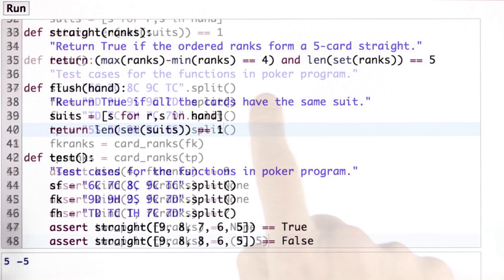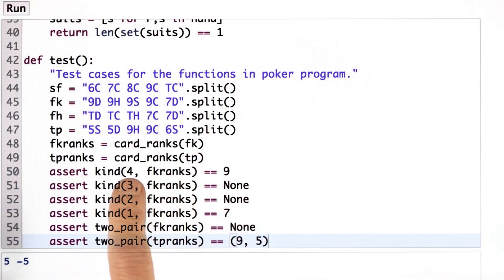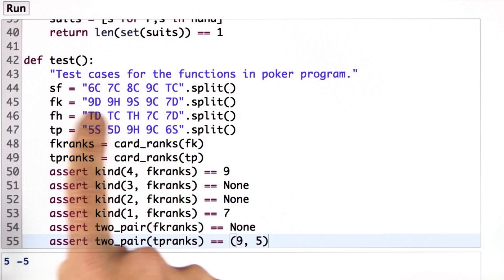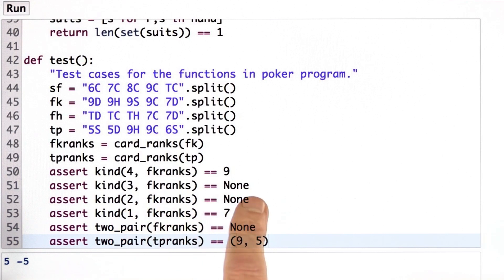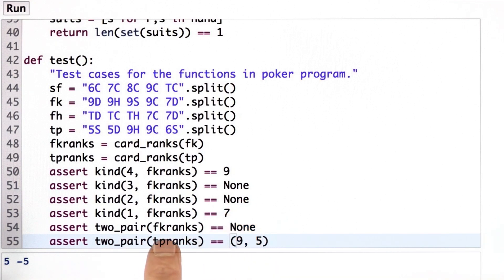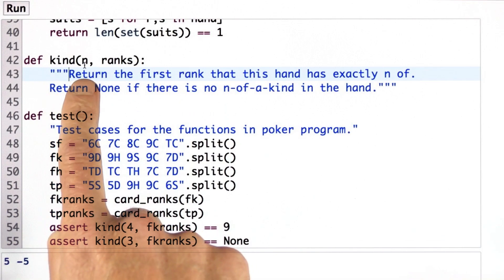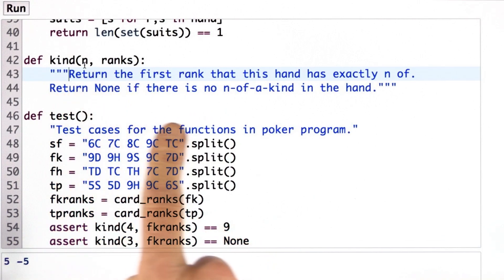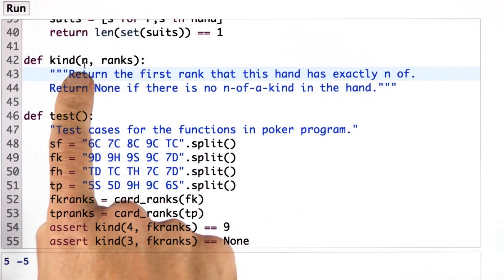Kind Function - Design of Computer Programs